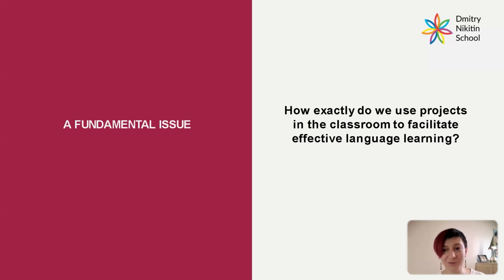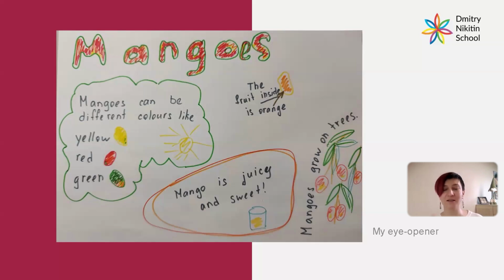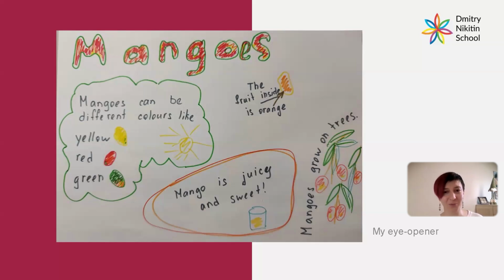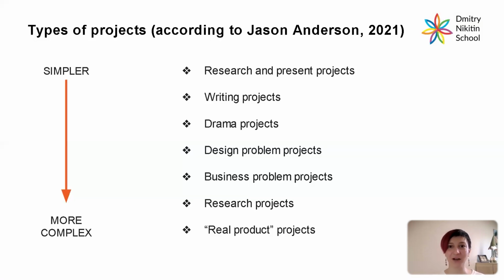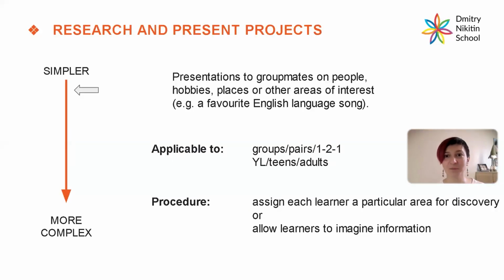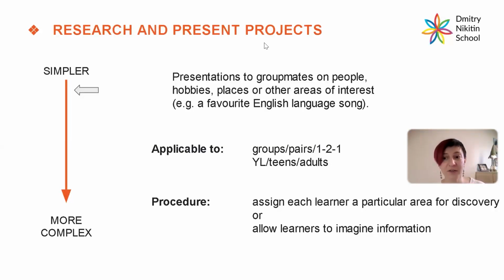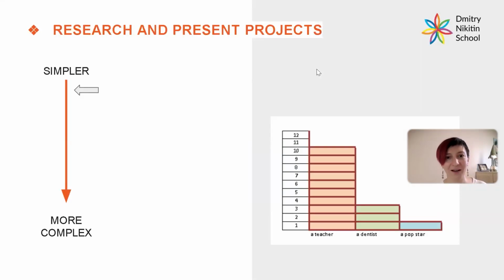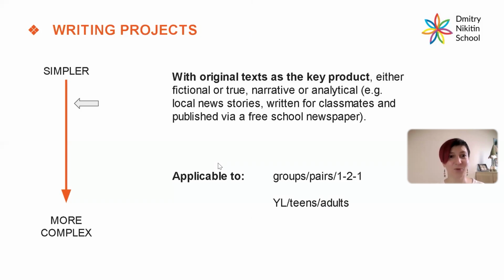Using Projects in all Kinds of Classrooms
Is there room for projects in a traditional lesson? However effective the project-based learning has been proved, most of the teachers avoid implementing this activity in their classrooms. In this session Natalie will share her approach to project-based learning. We will take a look at how project-based activities can be used with learners of various levels and ages. You’ll get inspired to have a go at enjoying the projects!

Content:
0:00 Introduction
1:46 What is Project Based Learning?
4:49 How to use projects?
9:25 Types of projects
10:35 Research and Present Project
17:24 Writing Projects
20:22 Design Problem Projects
26:07 My attitude to PBL